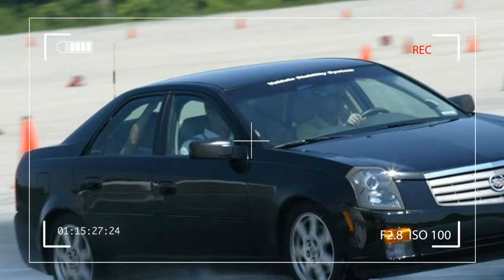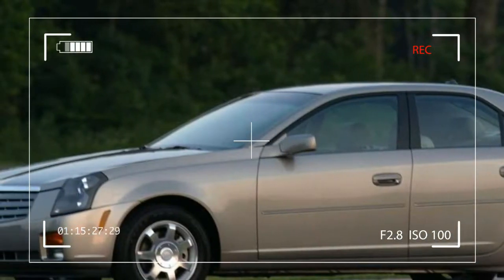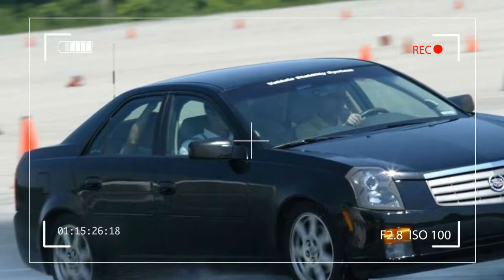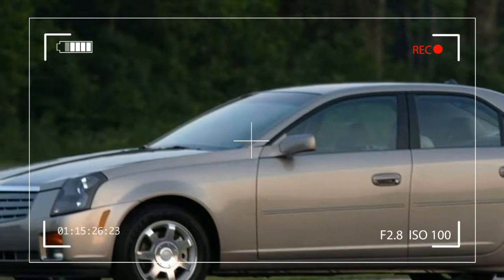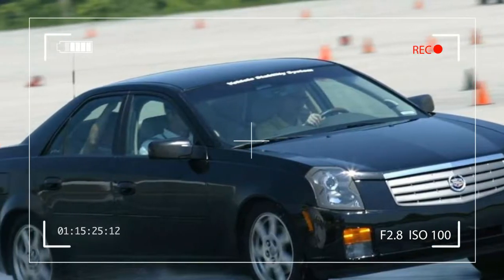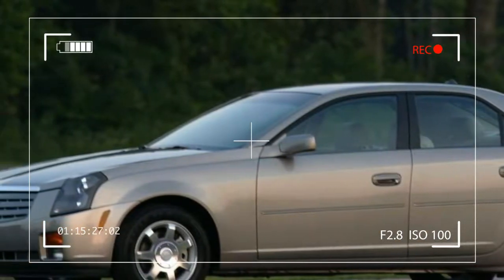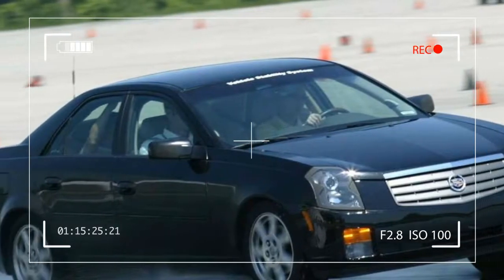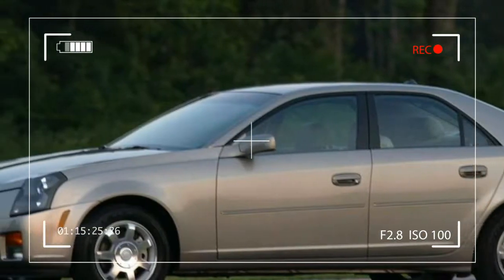2004 Cadillac CTS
Cadillac CTS
With styling beyond bold, the new 2004 CTS builds on Cadillac's 100-year tradition of engineering excellence and design innovation, and is a modern interpretation of the strikingly beautiful cars for which Cadillac became famous.

Fashioned from Cadillac's edgy, bold design vocabulary, its lean, chiseled body features sheer forms, sharp edges and crisp intersecting lines that at once honor Cadillac's storied past and look to the future. Built on GM's acclaimed Sigma rear-wheel-drive architecture, CTS was the first North American vehicle to be rigorously tested at the famed Nürburgring in Germany.